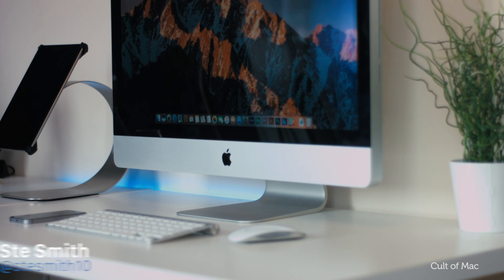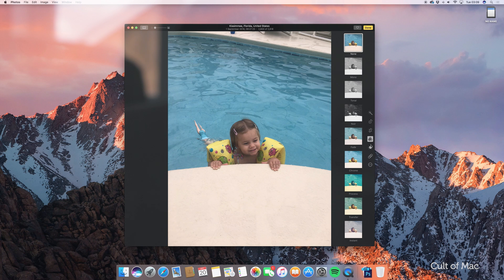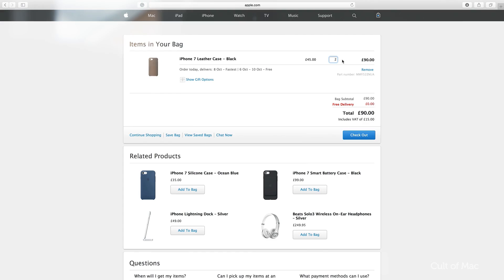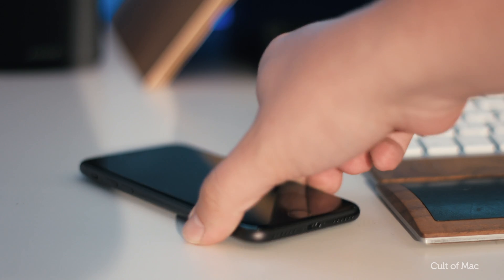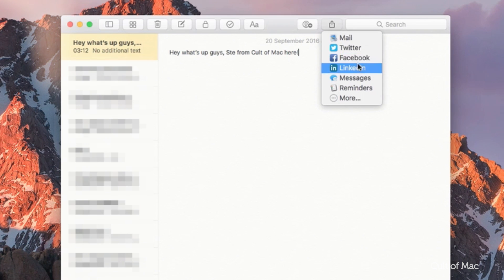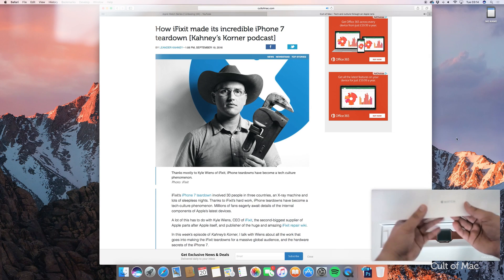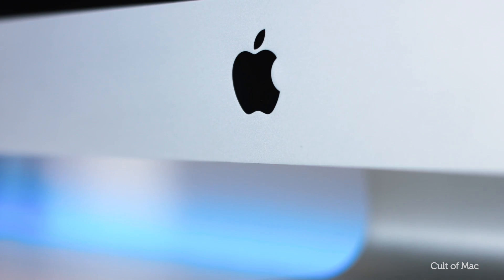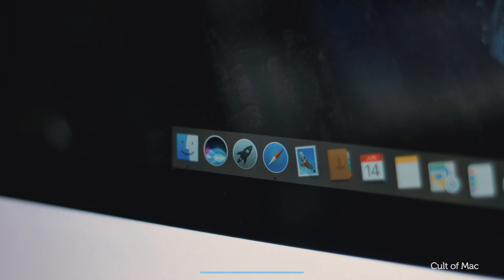5 macOS Sierra Hidden Features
To celebrate the release of Apple’s latest operating system, macOS Sierra, here are 5 handy features you may not know exist. Let’s get started.